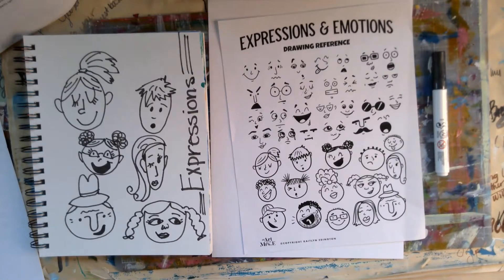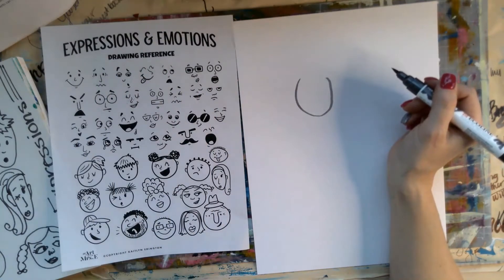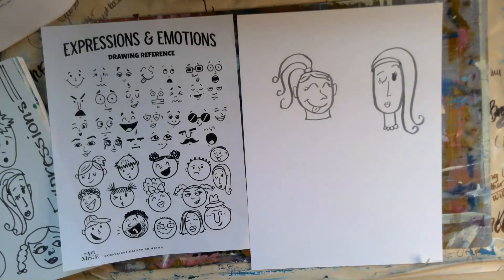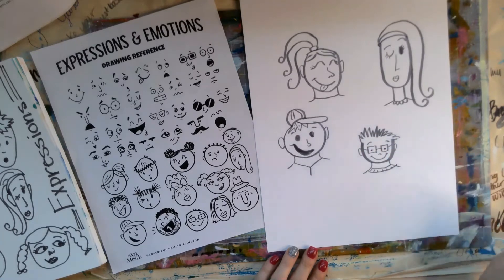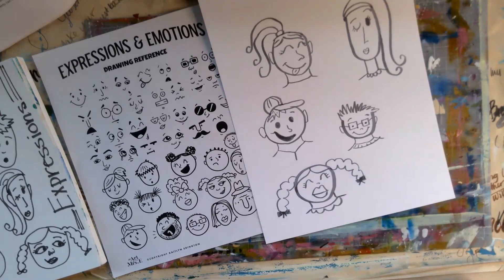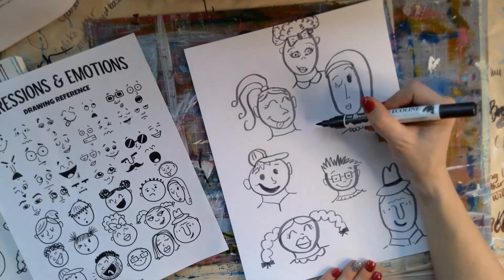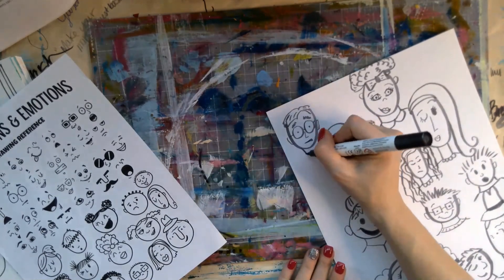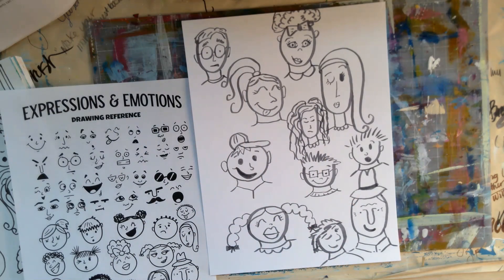Expressions and Emotions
Kindergarten and First grade. Watch the entire video, then re-watch and draw along or create your own page full of faces. Remember not to draw too small, faces should be at least the size of a quarter, and no bigger than the palm of a child's hand. :)